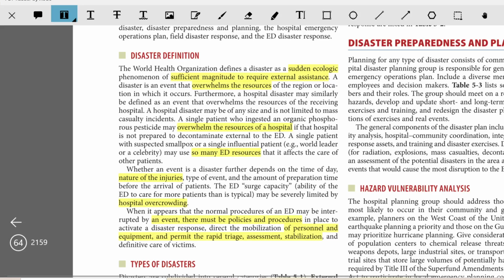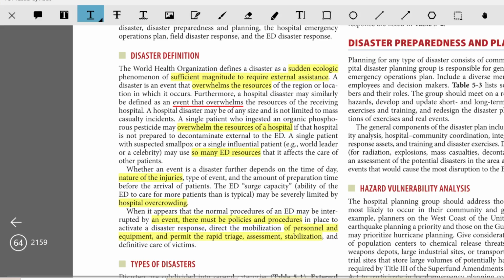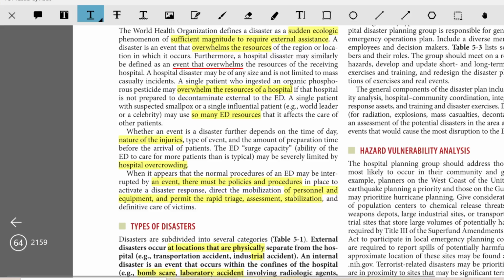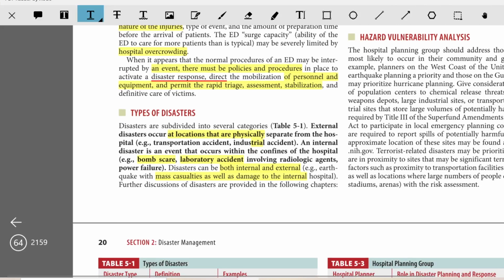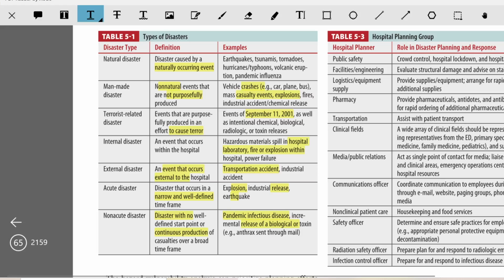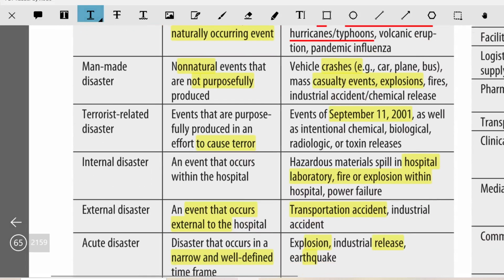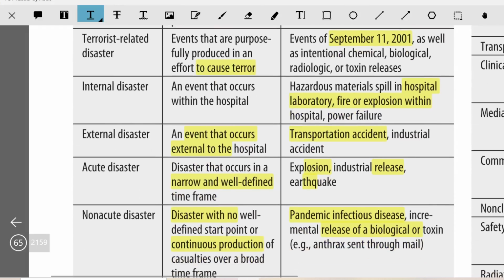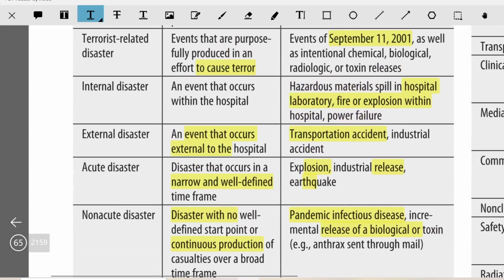Disaster Types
Disaster
Types
 definition